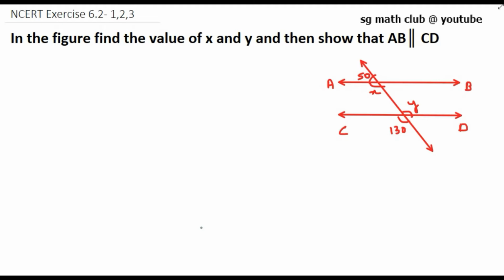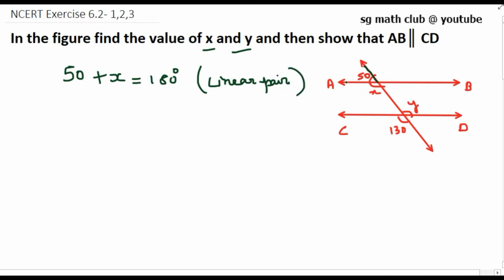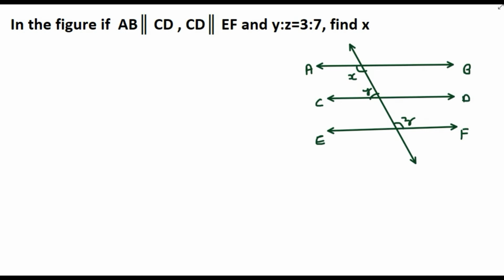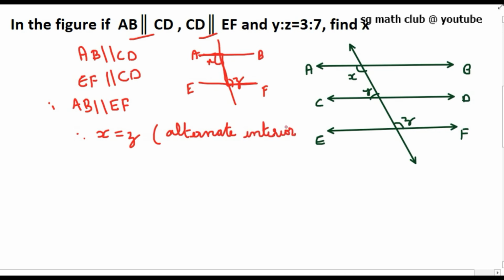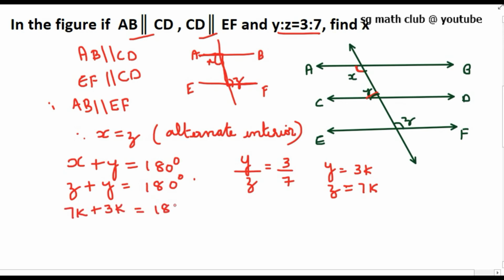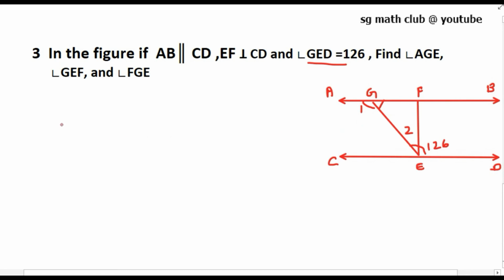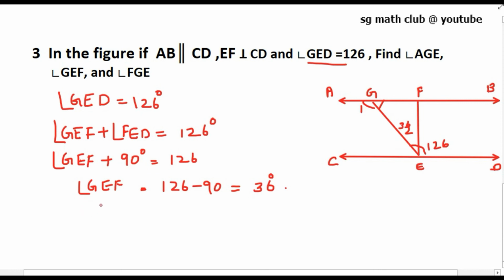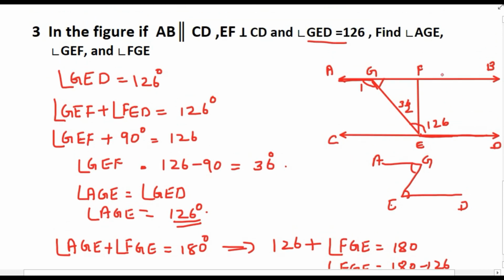Lines and Angles class 9 CBSE-NCERT Exercise 6.2-1,2,3